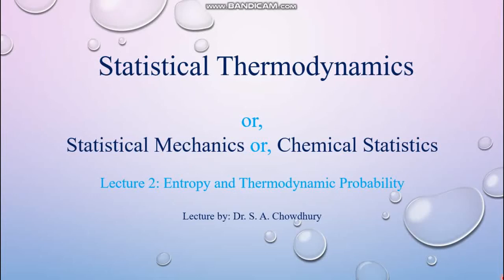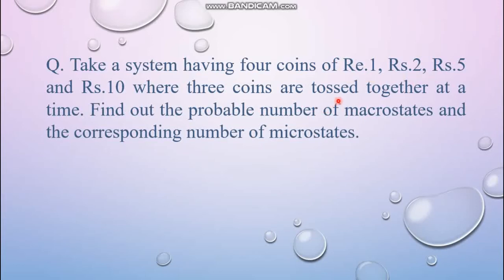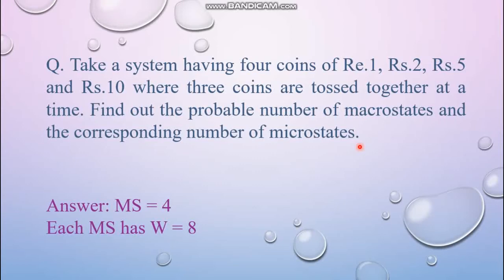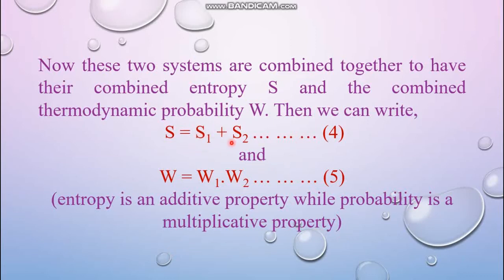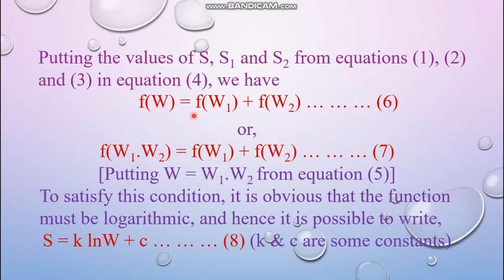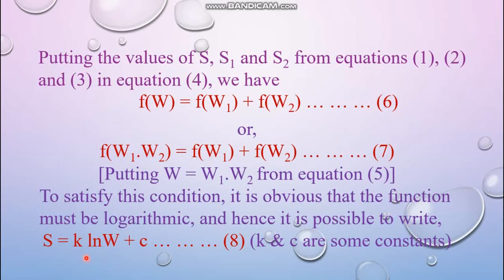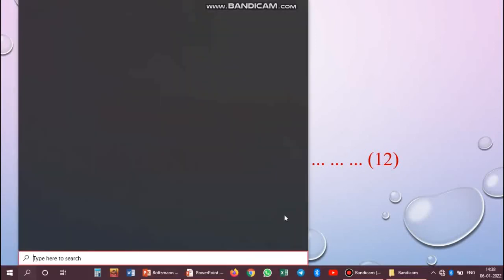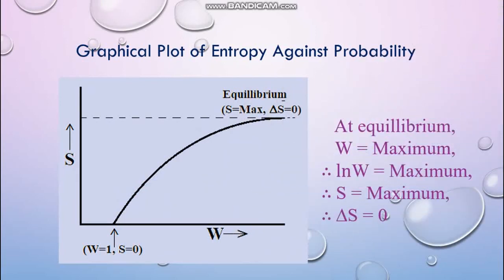Statistical Thermodynamics: Lecture 2: Entropy and Thermodynamic Probability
Entropy and thermodynamic probability
S = k ln W
Entropy is additive while probability is multiplicative
Graphical presentation of S vs. W